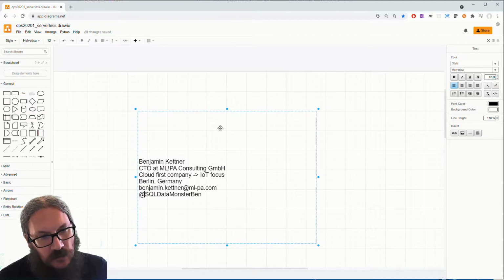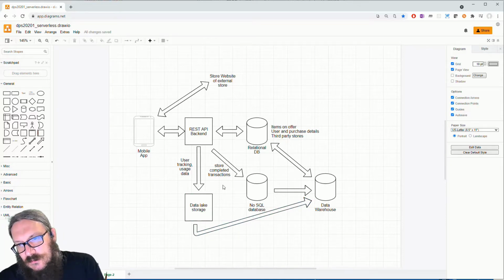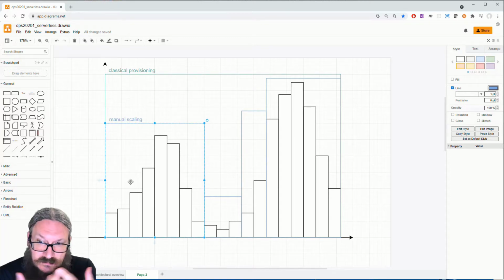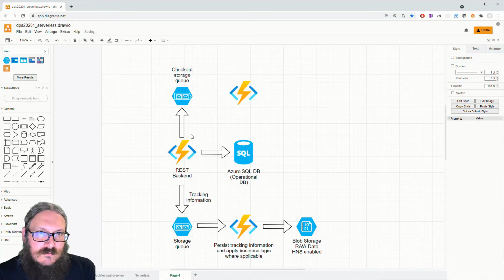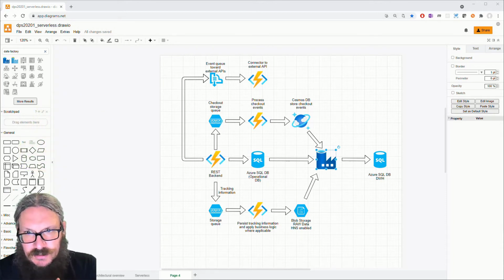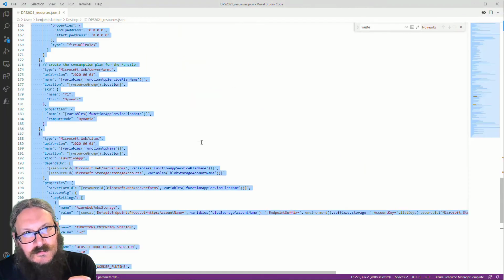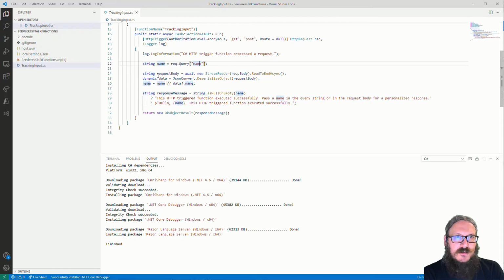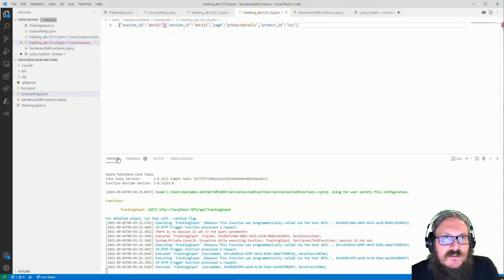Serverless Azure data handling By Benjamin Kettner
Serverless Azure data handling By Benjamin Kettner at Data Platform Virtual Summit 2021